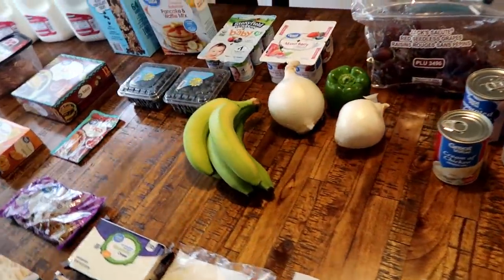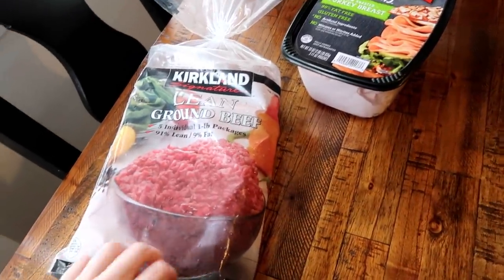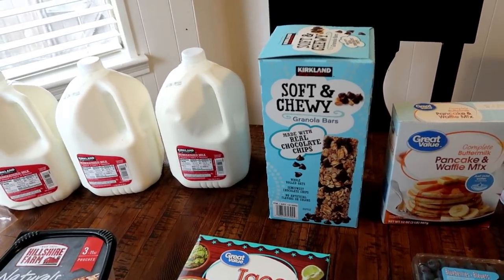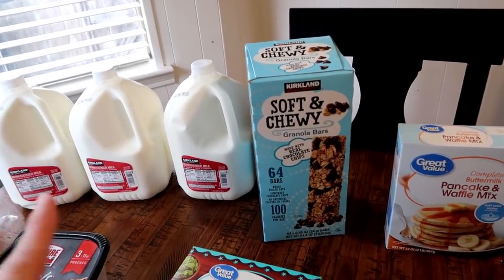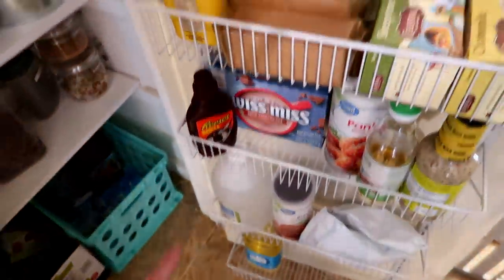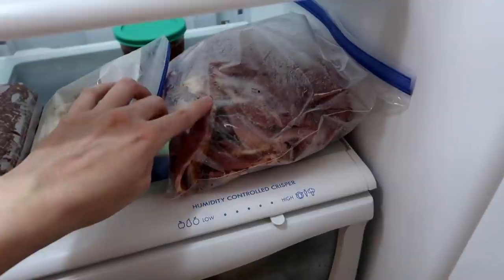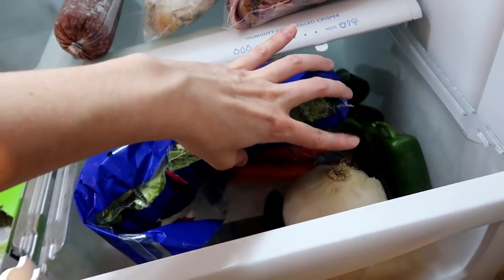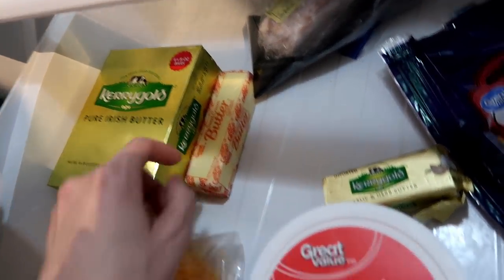WAL-MART GROCERY PICK UP + FOOD INVENTORY TOUR | SHOP YOUR PANTRY FIRST!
I hope this video motivates you to shop your pantry first, see what you already have on hand that will make meals or desserts this week. My main goals weekly when grocery shopping is to get what I need, use up what I can from our food inventory and spend the least amount of money at the store. Also, using the Wal-Mart grocery pick up service helps me to stay on budget EVERY WEEK. If I say I only have $50 to spend, than I'll watch the total at the bottom and continue to adjust my grocery list until I hit that number.

Use the link below to get $10 off your FIRST Wal-Mart grocery pick up! Woo Hoo!!!

TUESDAY- Tater-tot Casserole
WEDNESDAY- Breakfast for Dinner
THURSDAY- Ham w/ sides
FRIDAY- Philly Cheese Steak Sliders
SATURDAY- Chicken Parm w/ Alfredo Noodles
SUNDAY- Taco's
SUNDAY DESSERT - Cookies (if they make it that long, ha!)  😍
MONDAY- Spaghetti

***Curious about the non toxic cleaning and household products I use?

Pantry Organizer

Cash Box!